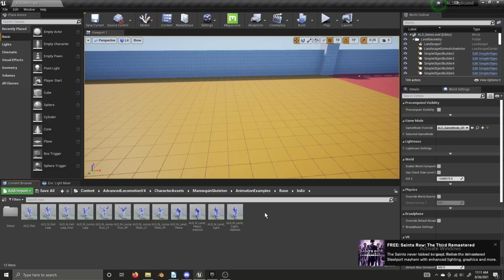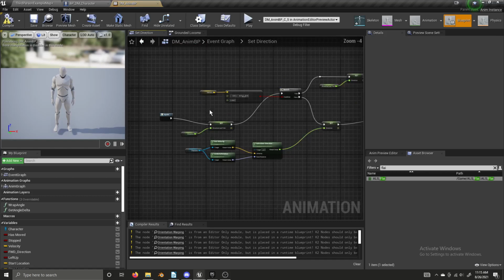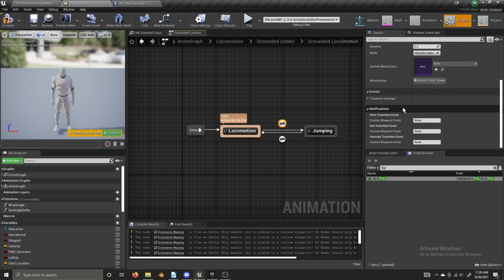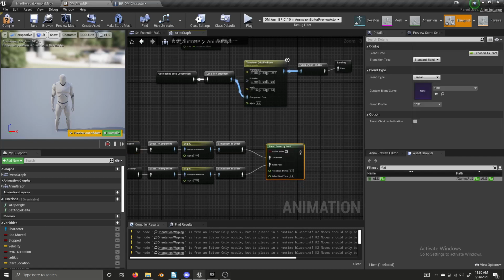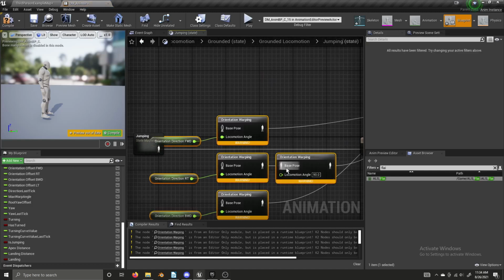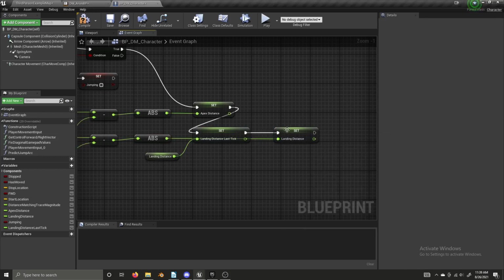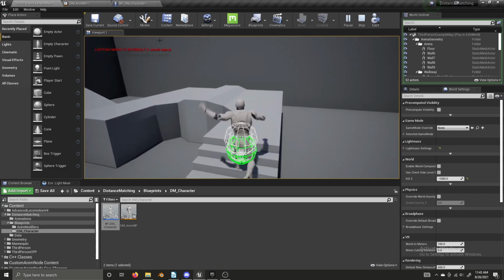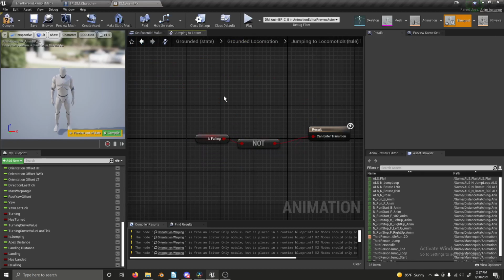Distance Matching Locomotion Part 15: Jumping PART 2